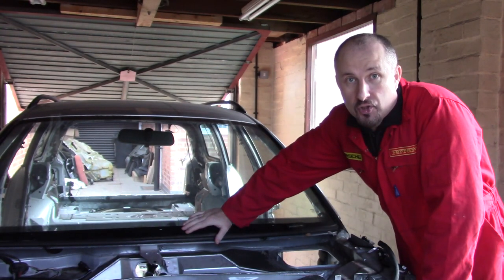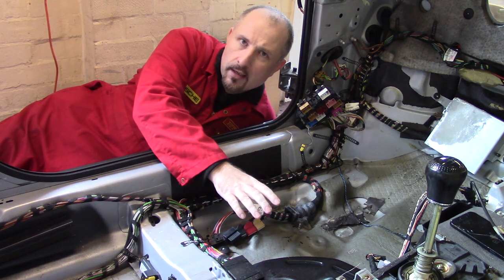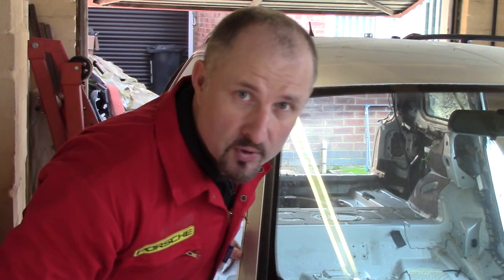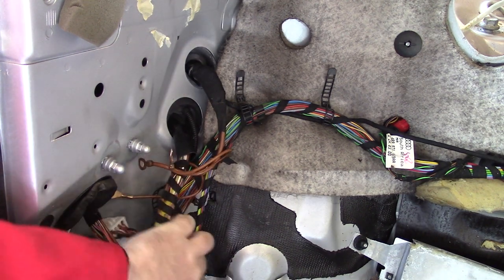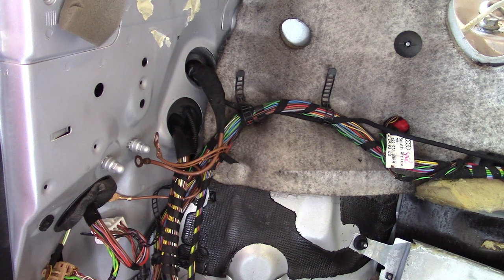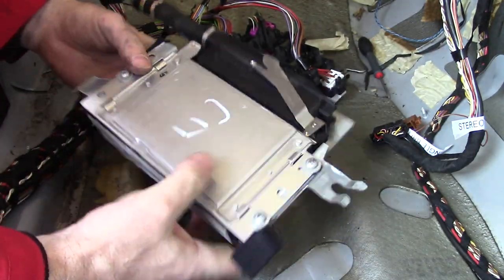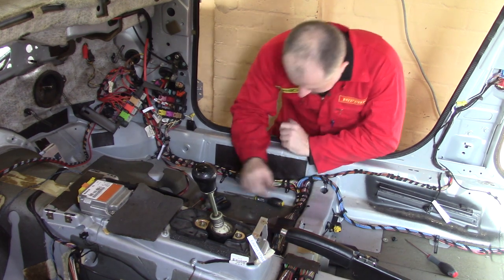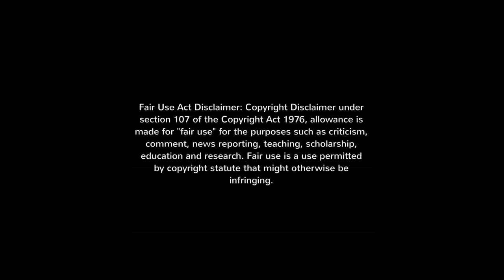Pulling out the Wiring Loom: Audi 2.7 Bi-Turbo. Ep21.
With the fight with the carpet now over, and I won, I can now start removing the wiring loom from this Audi A6 2.7T. I’ll need to take my time and document everything. I don’t want to damage any of the clips, plugs or sockets, and I need to figure out where everything goes for when I reuse this loom.

The engine from this donor car and other parts, are for my homemade Supercar. Although I have an interest in kit cars, including Lamborghini replicas, Ferrari replicas, McLaren P1 Replicas and other self-made kit car of other marques, like Porsche, Ford GT40 and the AC Cobra, I have always wanted to build my own unique brand, which I call the Cerberus VMR6.